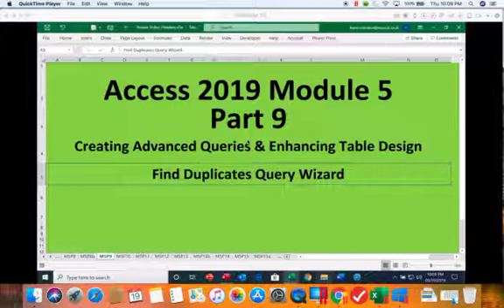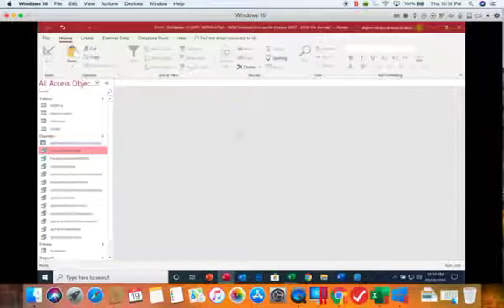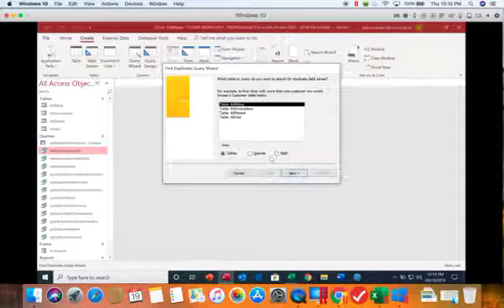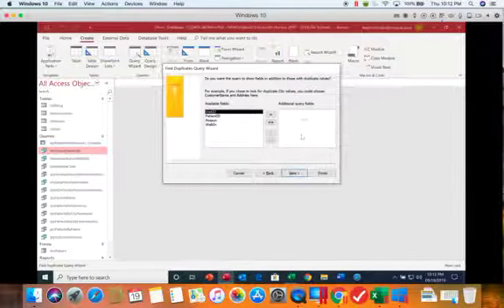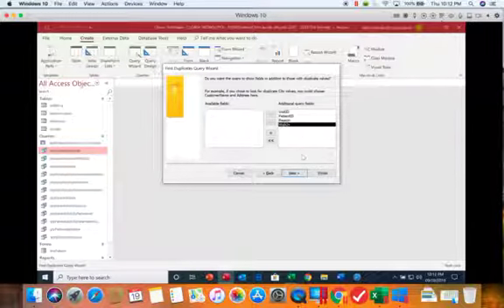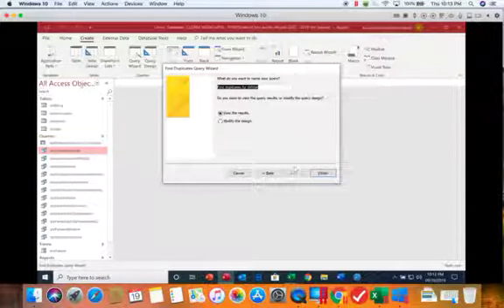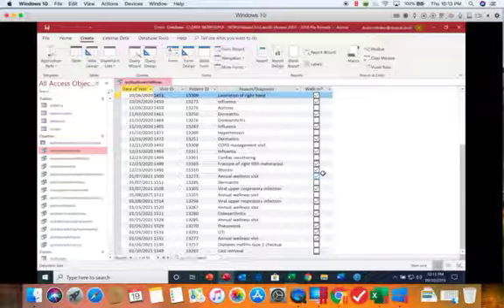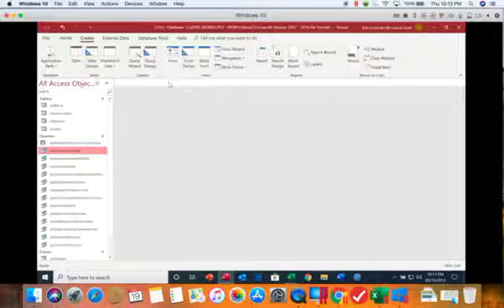Access2019 Module05 Part09 Find Duplicates 640x480 Resolution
Access2019
Module05 Part09
Find Duplicates Query Wizard
640x480 Resolution